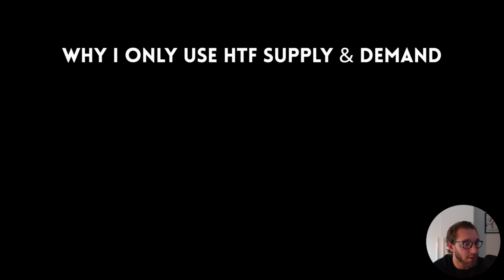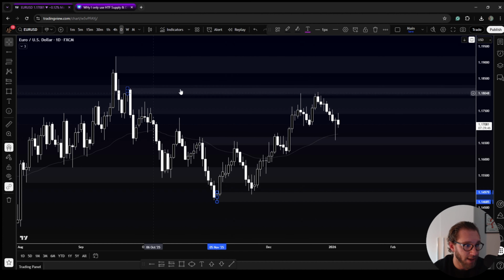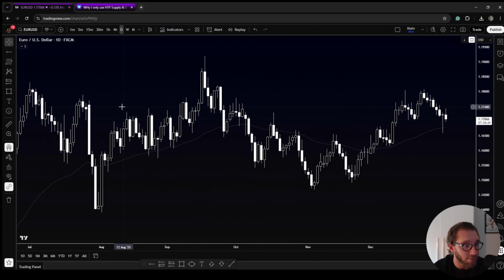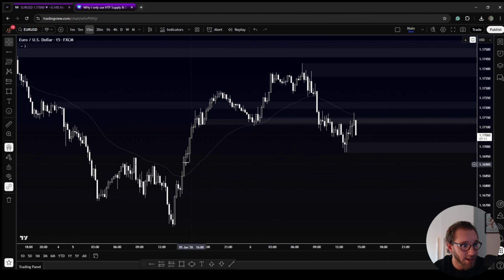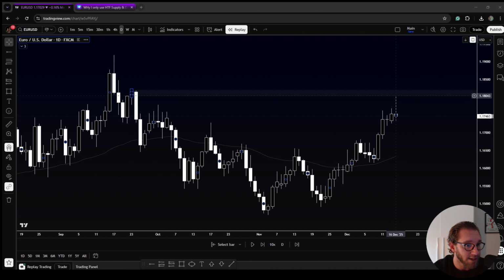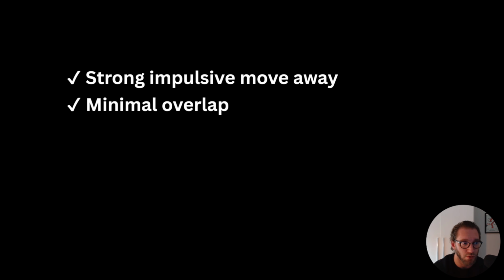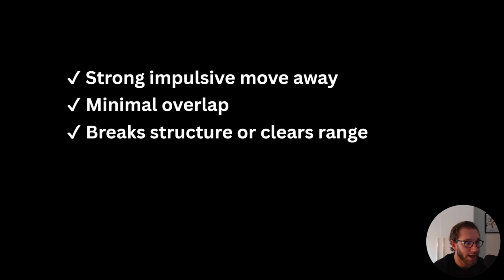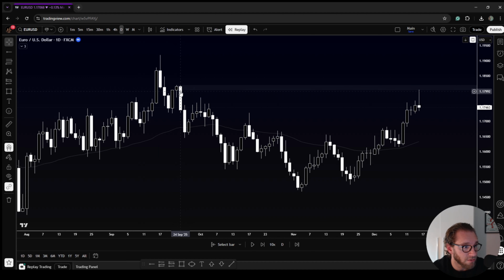The Only Trading Strategy You'll Ever Need (No indicators, No B.S)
Come and join a profitable community of Traders